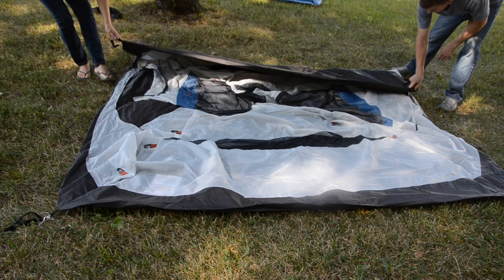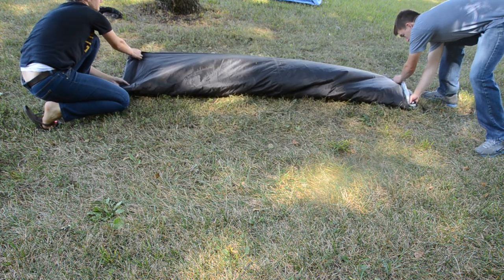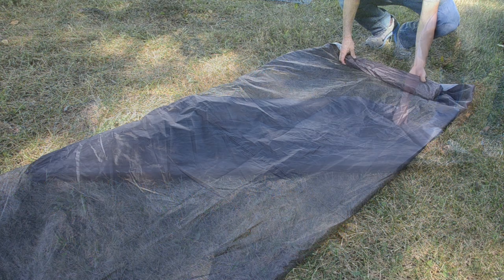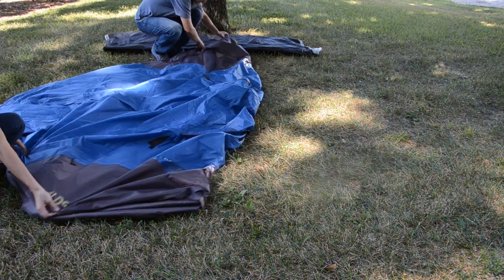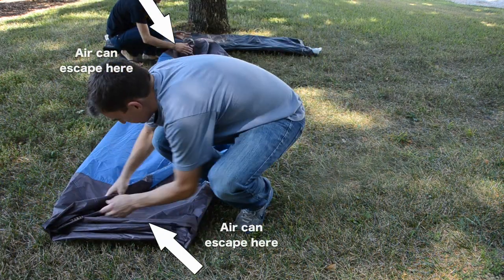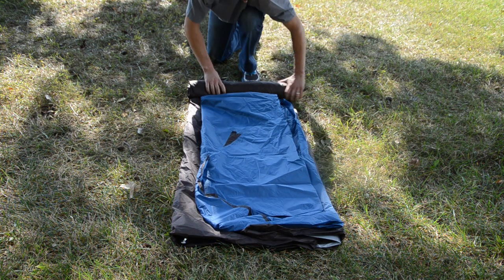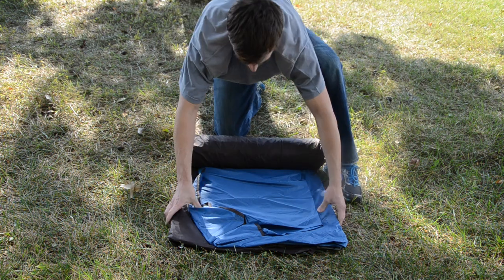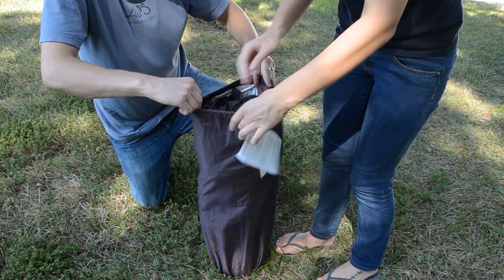How to Repack Your Tent by ALPS Mountaineering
ALPS Mountaineering's team shows you how to properly get your tent back into the stuff sack